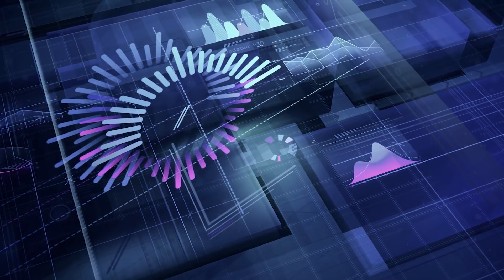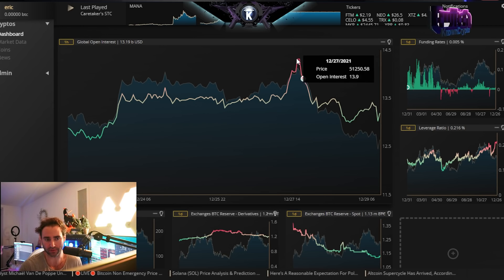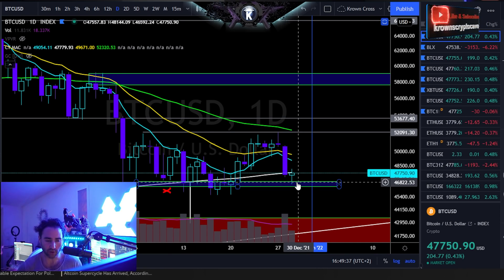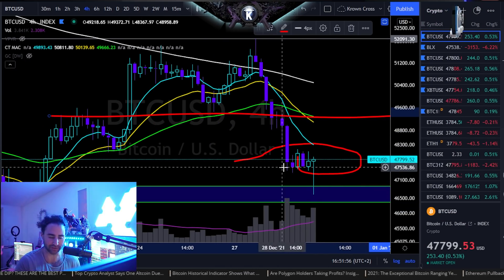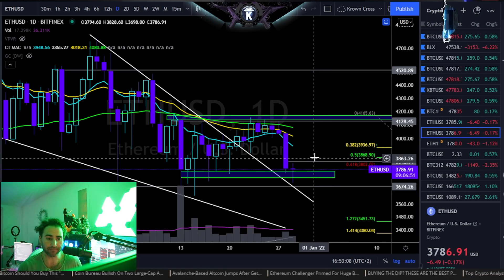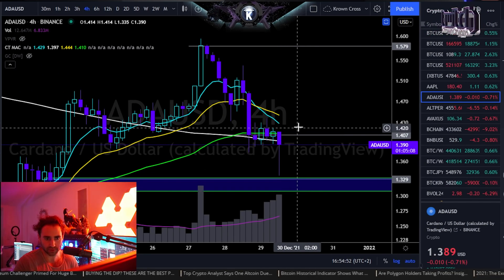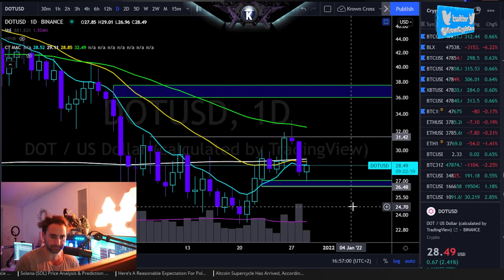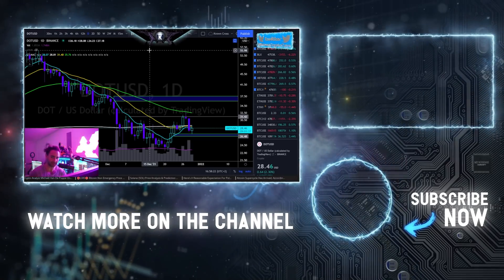BOUNCE TARGETS HIT WITH PERFECTION!!! BEST PREDICTION OF WHAT TO EXPECT NEXT!!!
🚨FOR EXPERIENCED TRADERS ONLY🚨
►  3.5% Deposit bonus up to $3,500, e.g. if you deposit 100k, you get $3,500!!!

GM E.T Fam! Happy Wednesday! Am I the only one counting down the days until the new year? I’m ready to see what 2022 will bring. Though the market isn’t living up to our expectations at the moment, we still have a lot to look forward to. Crypto has performed extremely well this year. It is important to zoom out and look at how far we’ve come from just a year ago.

So, be encouraged as we continue on this crypto journey. Now, let’s get into today’s topic. Yesterday, Krown gave us some TA on some coins and tokens that looked perfect for a quick price bounce. Today, we’re revisiting the charts of some of the coins that were called out to see how accurate his prediction was. Needless to say, he was right.

Now, he’s explaining to us what we should expect next. We’re looking at what the highs of the next rally might be. If you were able to capitalize on yesterday’s TA congratulations, but remember that these are bounce plays and not reversals. So, trade responsibly. Talk toy you all soon!